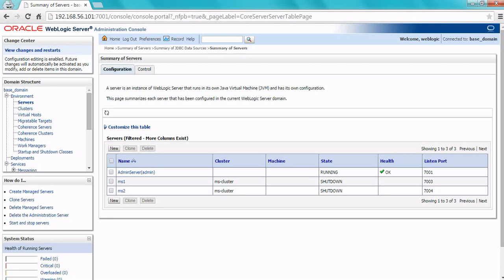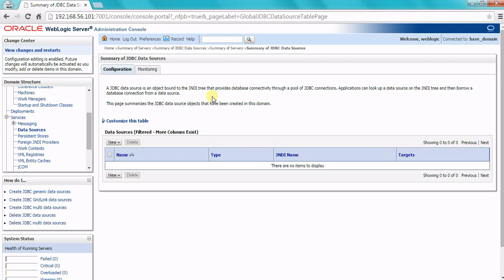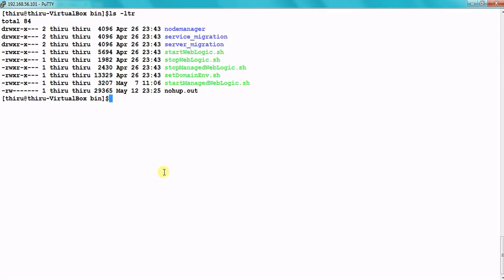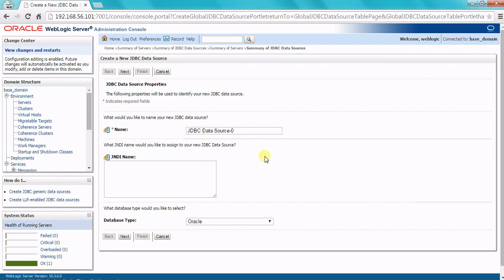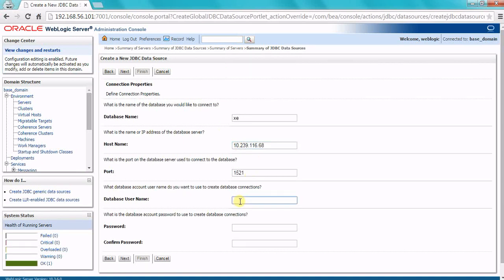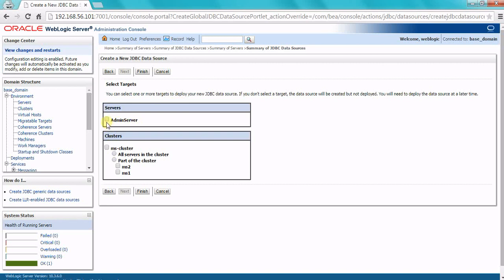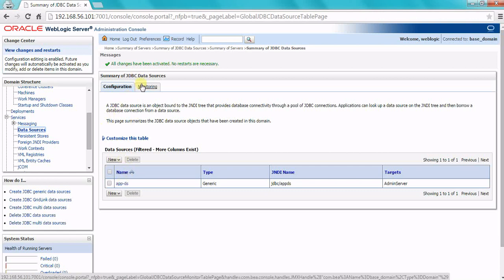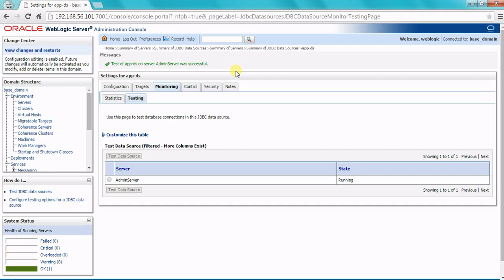Oracle Weblogic Application Server Administration: Part 9 Create Datasources